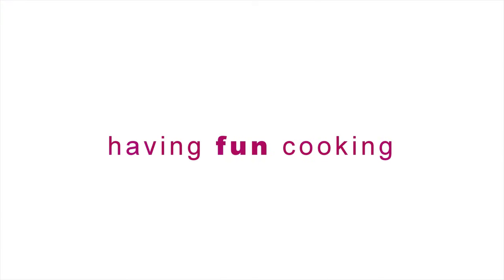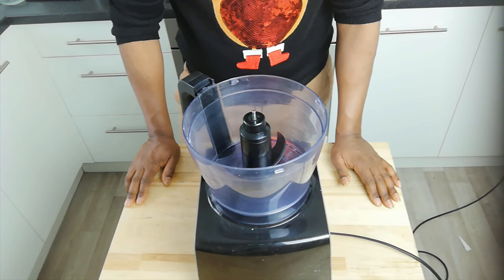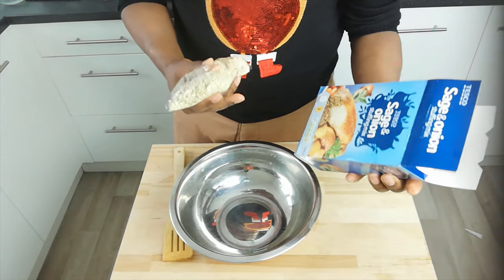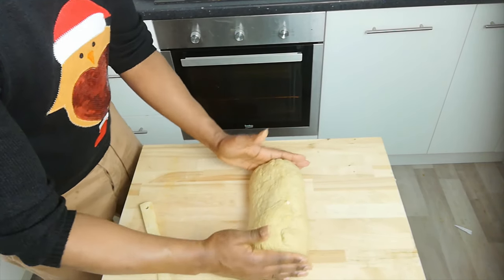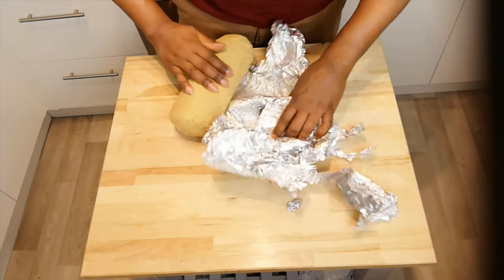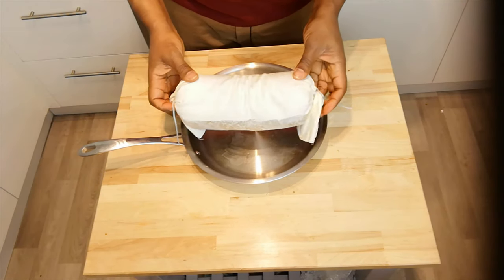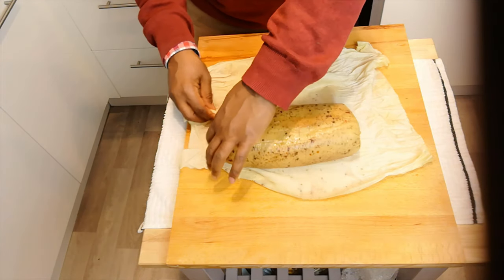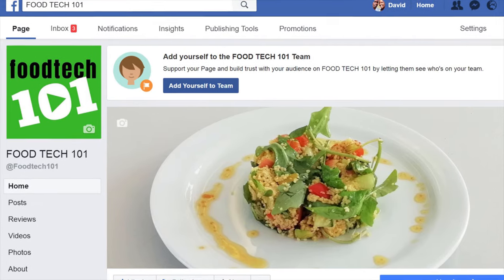How to make Vegan Roast Chicken 😋 🎄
A delicious vegan roast recipe great for a vegan Christmas dinner.

Made with Gluten and the added bonus of apple stuffing.  See how it went down at Christmas